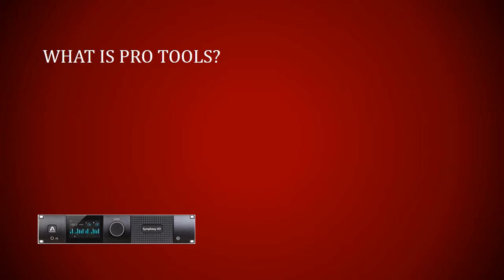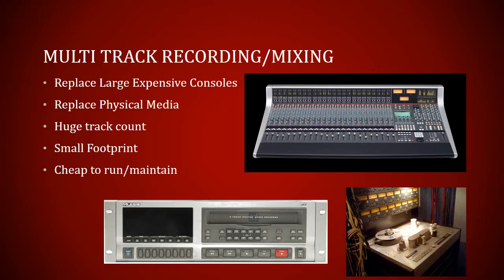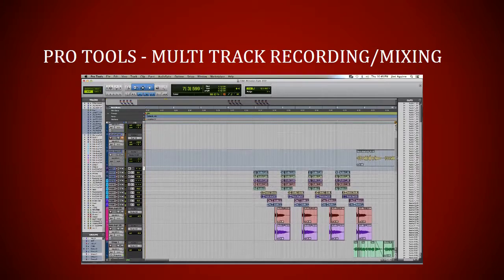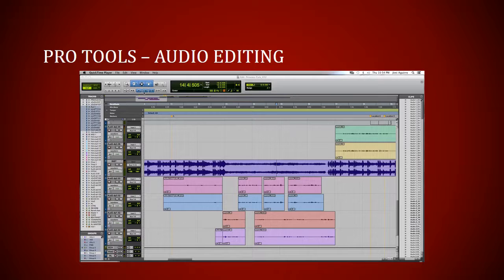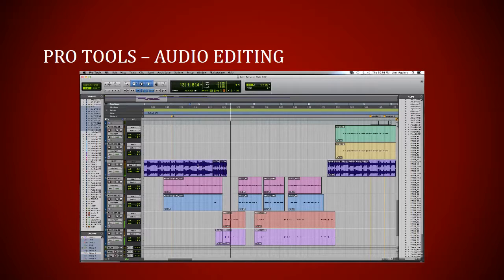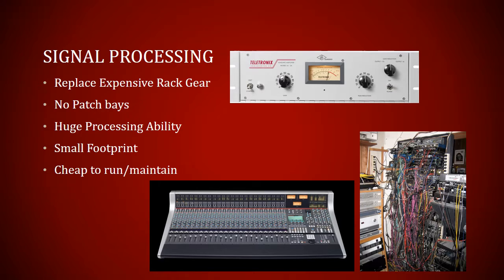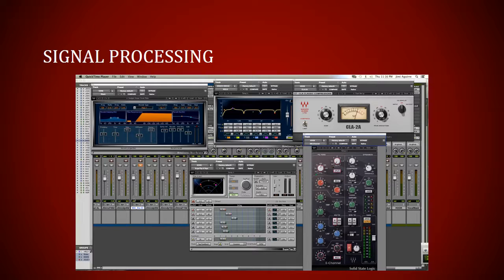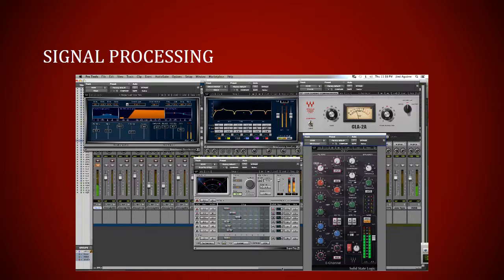Pro Tools - Tech Presentation